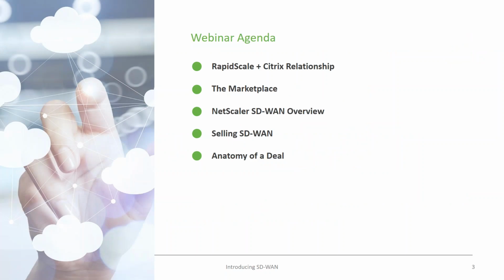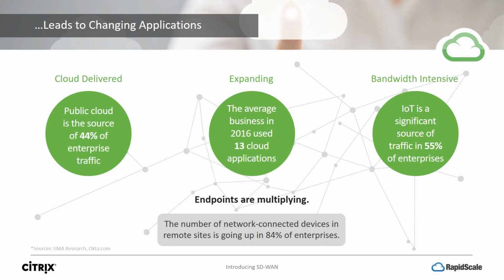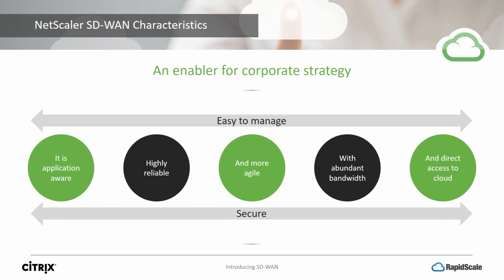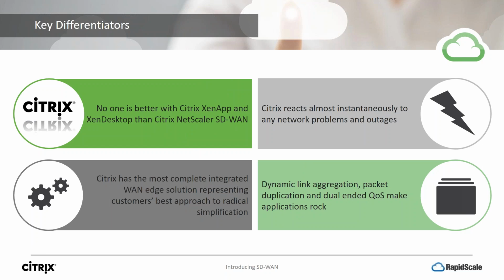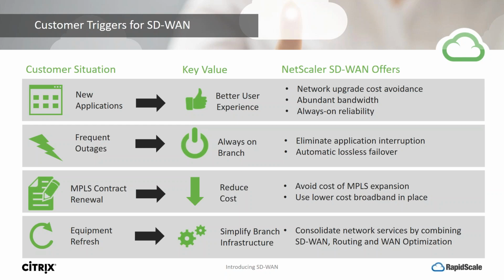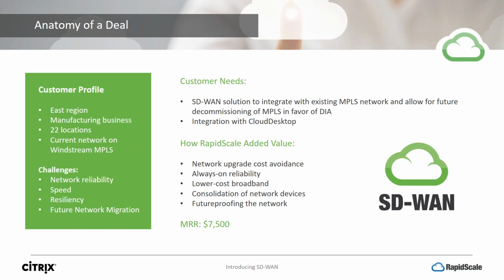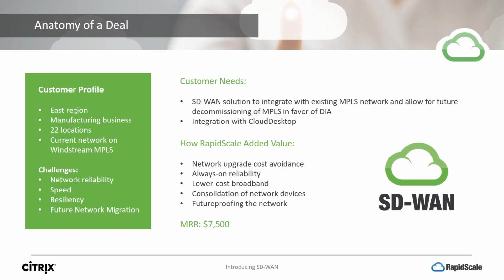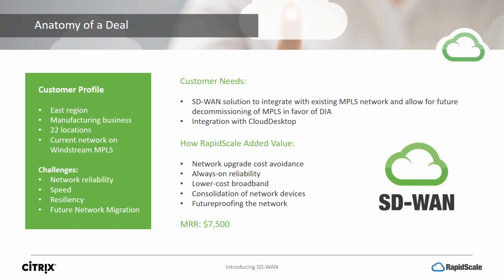September Technical Webinar: Introducing SD-WAN